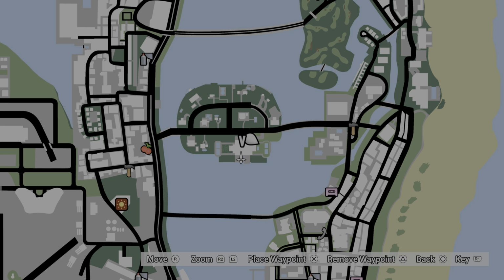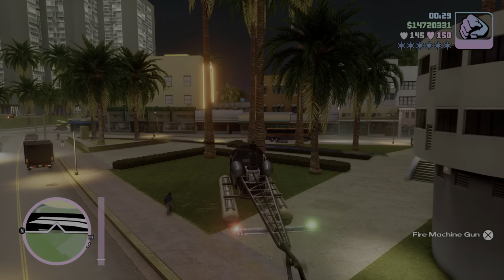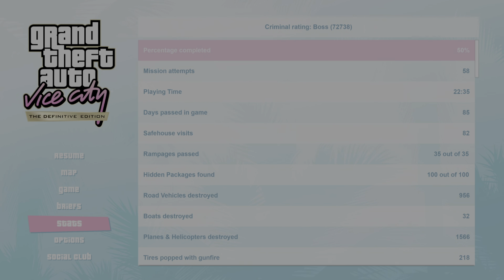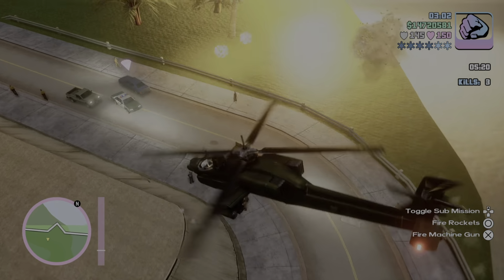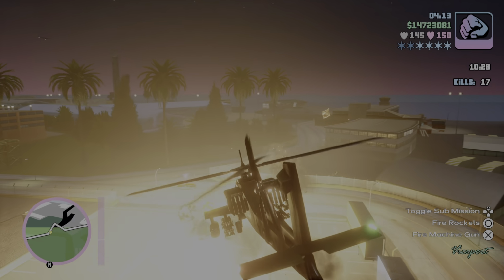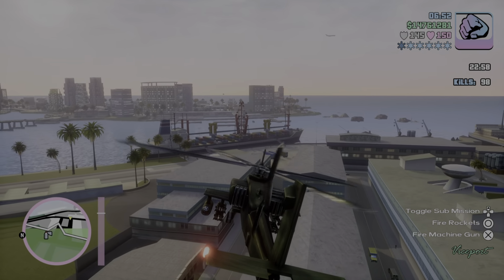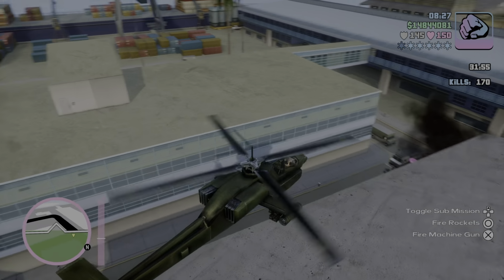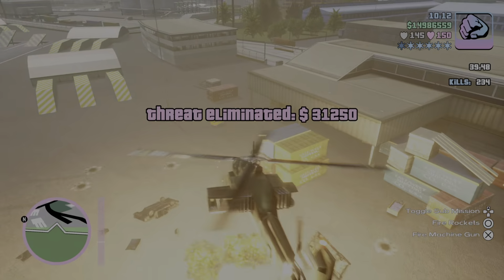GTA Vice City: The Definitive Edition: 100% Activity Guide - Vigilante: Brown Thunder!!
GTA Vice City The Definitive Edition 100%, a guide showing how quickly you can level up in the Vigilante missions with the hunter during Brown Thunder. Also, another opportunity to help towards the Godfather rank for the "Take The Cannoli" Trophy.